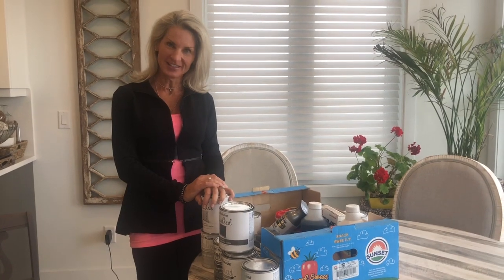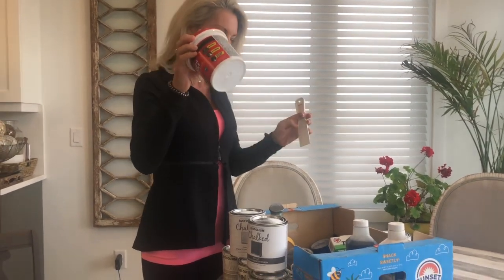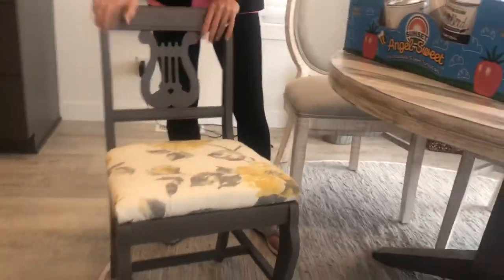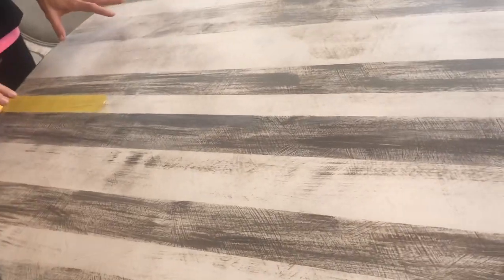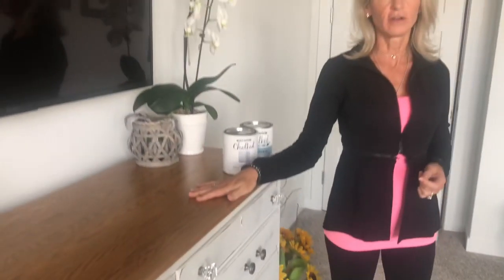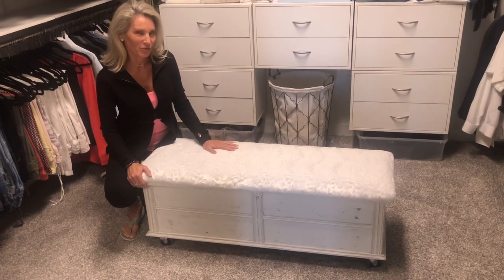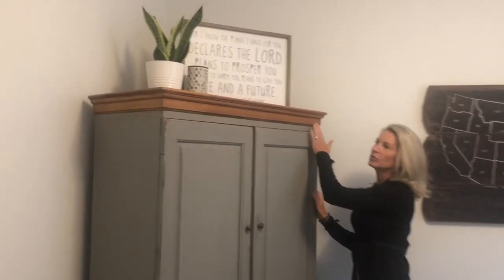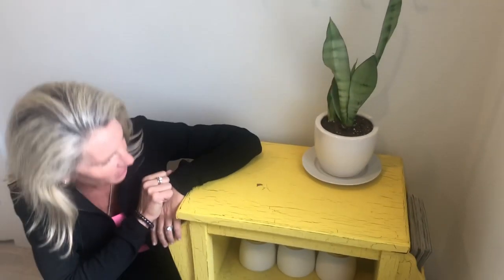Paula Paints - projects around the house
Learn insider tips and how easy it is to paint furniture